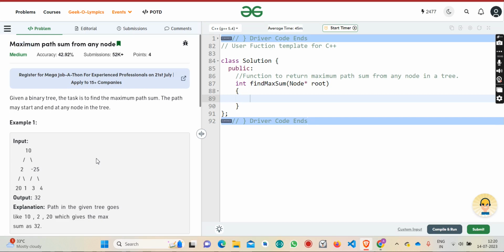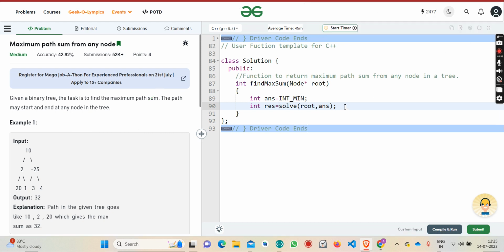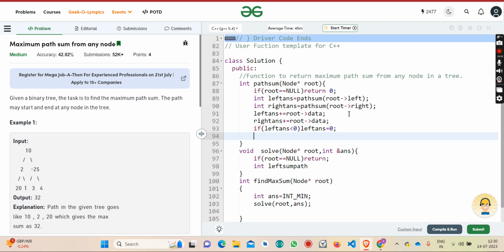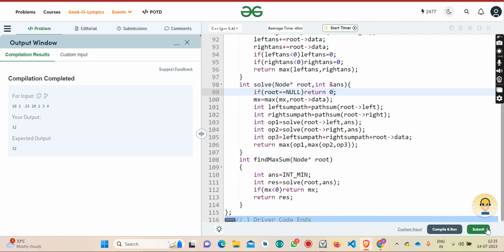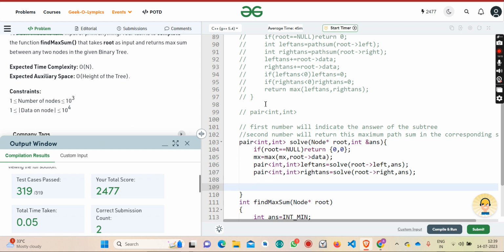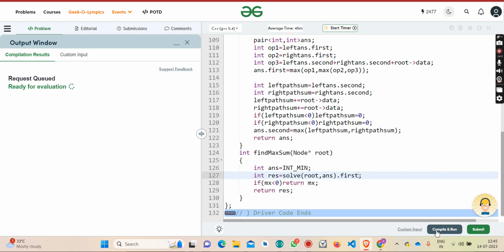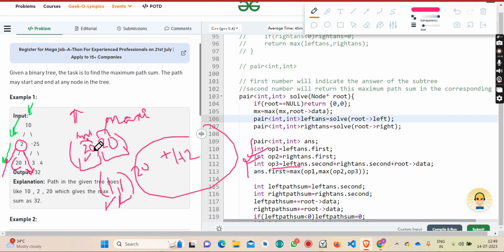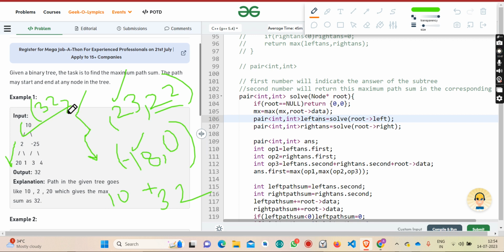Maximum path sum from any node || GFG || Brute to Optimal || Interview Question